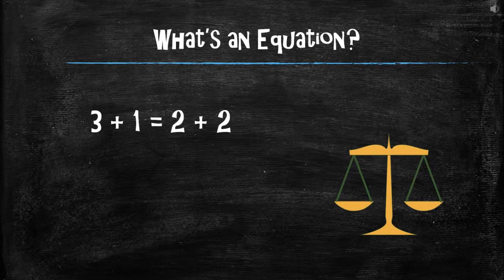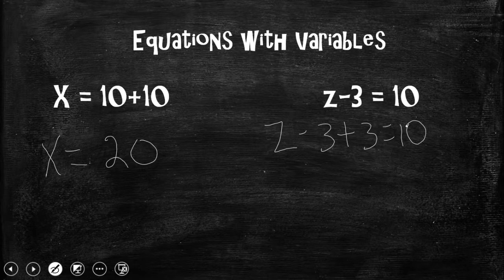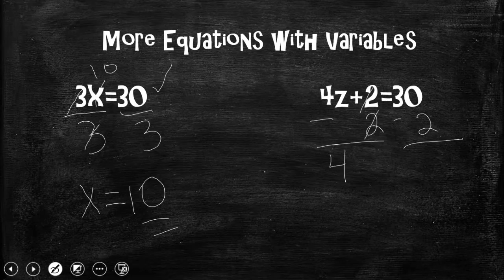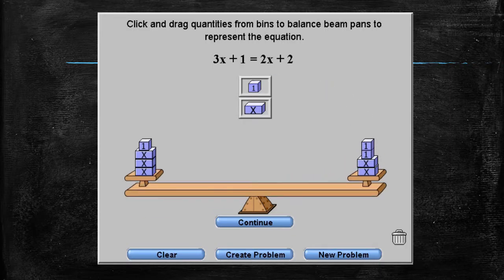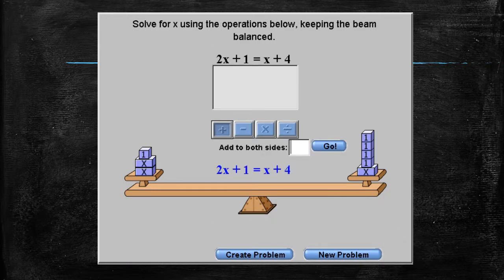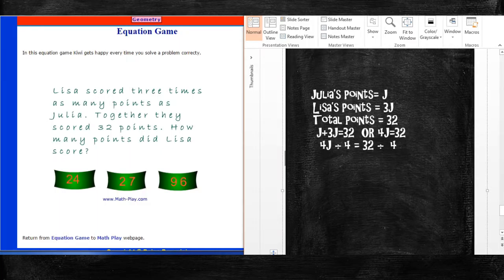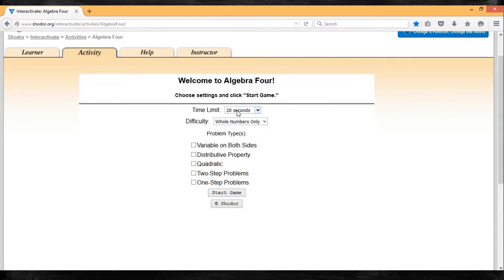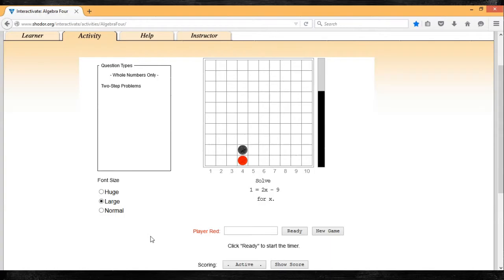Math Final Group Project CKRS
USF Math Group Project